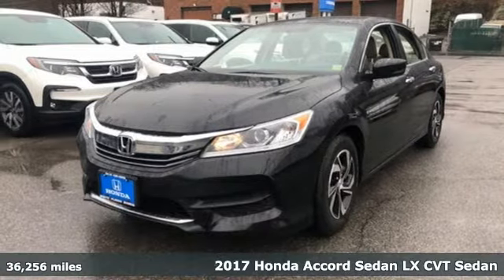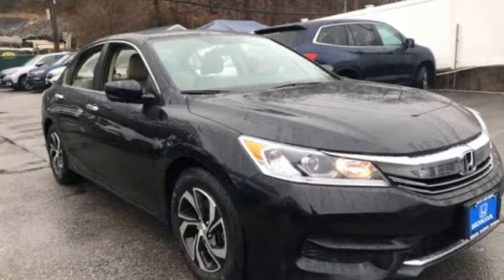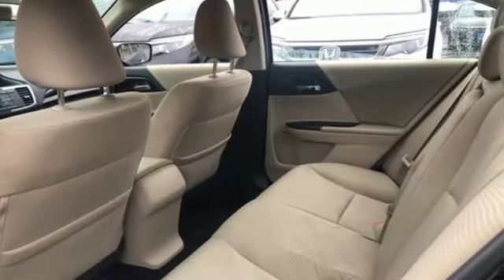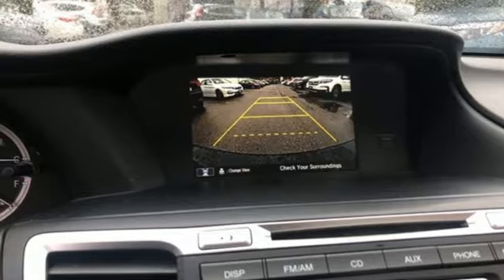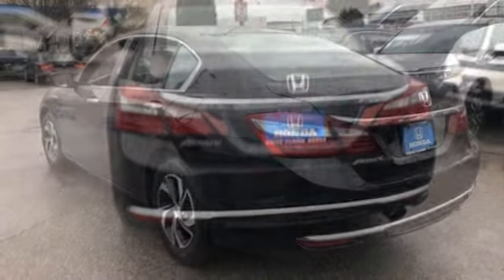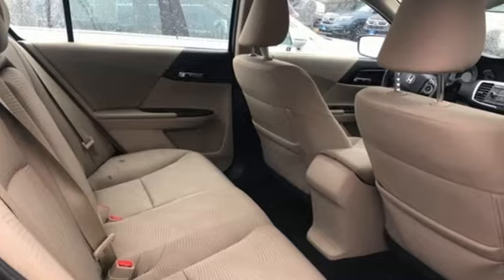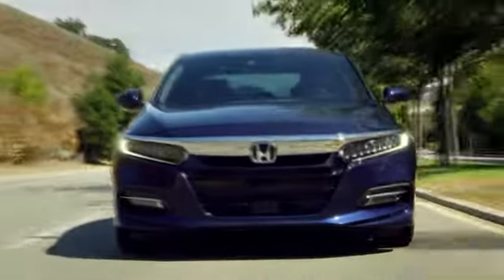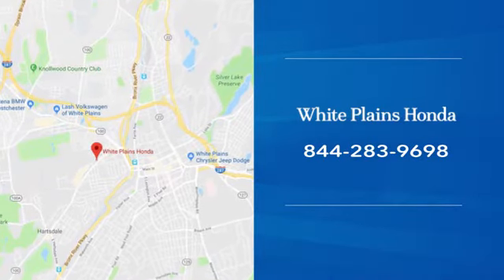2017 Honda Accord White Plains NY Yonkers, NY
Year: 2017
Make: Honda
Model: Accord
Trim: LX
Engine: 2.4L I4 DOHC i-VTEC 16V
Transmission: CVT
Color: Black
Interior: Gray
Mileage: 36256
Stock #: U25923T
VIN: 1HGCR2F37HA095549
CARFAX One-Owner. Certified. Black 2017 Honda Accord LX FWD CVT 2.4L I4 DOHC i-VTEC 16V **HONDA CERTIFIED*, **BACKUP CAMERA**, **7YR 100K WARRANTY**, **BLUETOOTH**, **USB PORT**, 182 POINT INSPECTION, 1 Owner Carfax Certified!, FULL SERVICE INSPECTION, Gray w/Cloth Seat Trim.brbr**No Games**No Gimmick** The price you see is the price you pay at White Plains Honda. No other dealership will treat you like family the way we do here, we've got an excellent customer satisfaction rating. 27/36 City/Highway MPGbrbrHonda Certified Used Cars Details:brbr * 182 Point Inspectionbr * Transferable Warrantybr * Powertrain Limited Warranty: 84 Month/100,000 Mile (whichever comes first) from original in-service datebr * Roadside Assistancebr * Vehicle Historybr * Warranty Deductible: $0br * Limited Warranty: 12 Month/12,000 Mile (whichever comes first) after new car warranty expires or from certified purchase datebrbrAwards:br * 2017 IIHS Top Safety Pick+ (When equipped with Honda Sensing and specific headlights) * ALG Residual Value Awards * 2017 KBB.com Brand Image Awards * 2017 KBB.com 10 Most Awarded Brandsbr2016 Kelley Blue Book Brand Image Awards are based on the Brand Watch(tm) study from Kelley Blue Book Market Intelligence. Award calculated among non-luxury shoppers. Kelley Blue Book is a registered trademark of Kelley Blue Book Co., Inc.brCertified vehicles includes preowned 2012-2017 Honda's with less than 80k miles. DUE TO OUR HIGH INVENTORY TURNOVER, IT MAY BE POSSIBLE THAT A LISTED VEHICLE MAY BE SOLD. IF SO, WE WILL PRESENT YOU WITH SIMILAR VEHICLES AT A SIMILAR PRICE. To find the best value, we do the research before you do. We strive to provide you with the best value on every vehicle. Family operated since 1929, our success is due to being a highly customer centric dealership, attending to your every need.

Address:
316 Central Ave